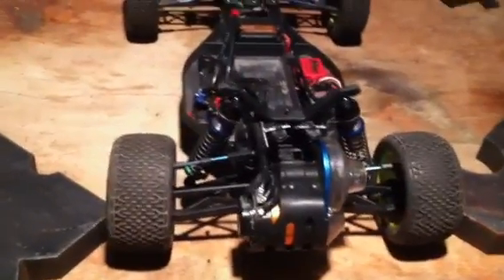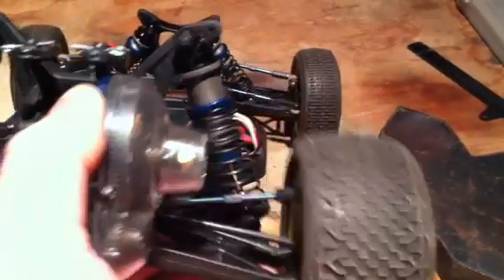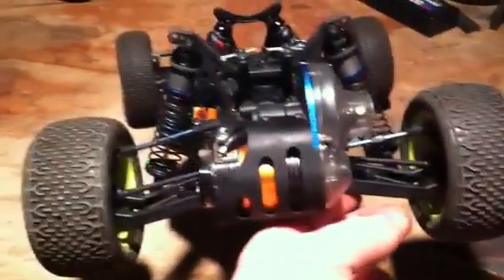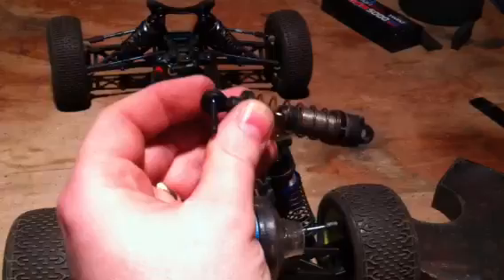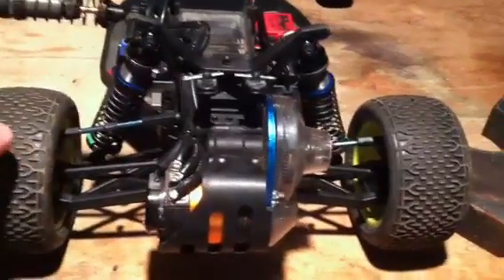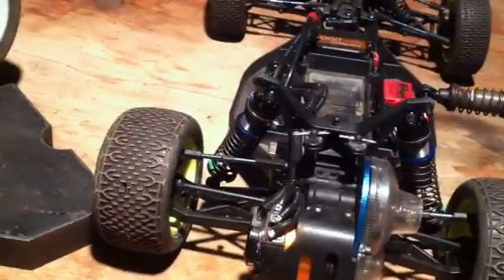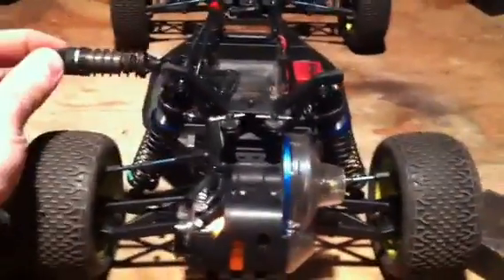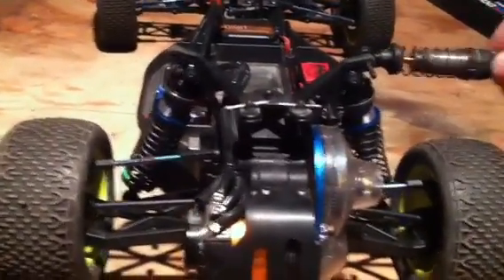Roll center demo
Roll center demo.  Easily see the car rotate round the roll center.  In the video I said it rotated around the center of gravity, but I meant to say roll center, the whole point of the video, but you get the picture -- higher link == more roll from lateral force.